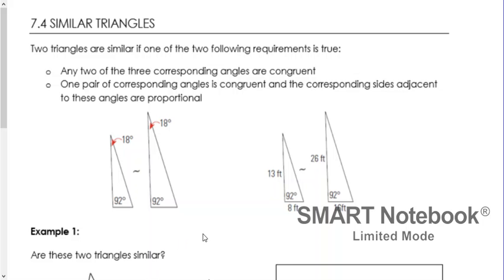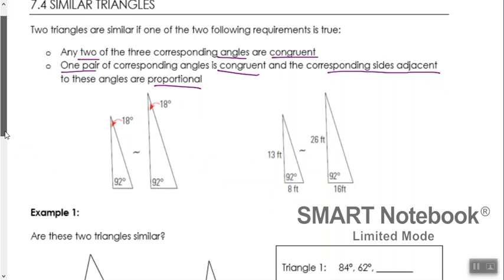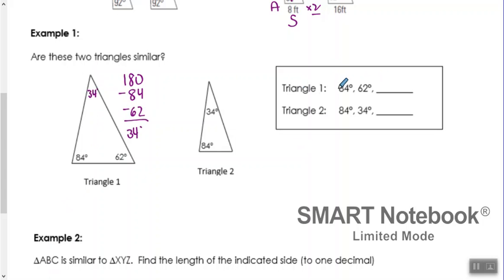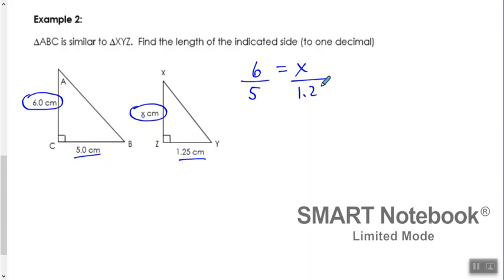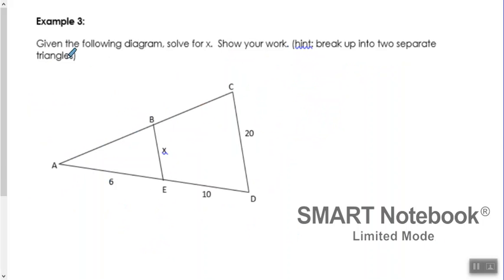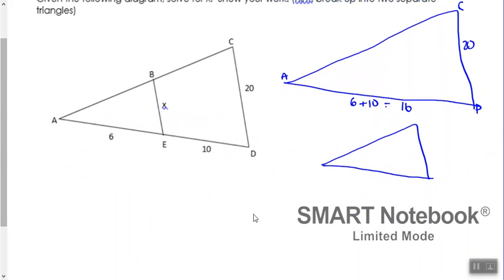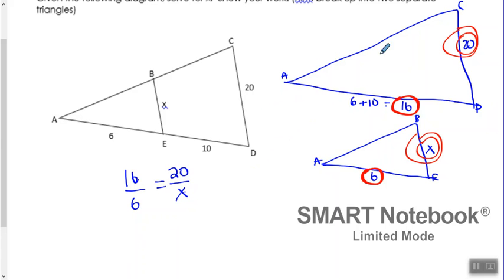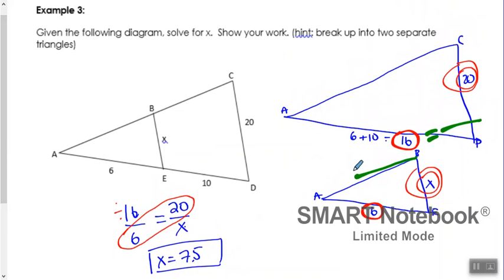WAM10 7.4 Similar Triangles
Workplace Math 10 lesson on similar triangles.